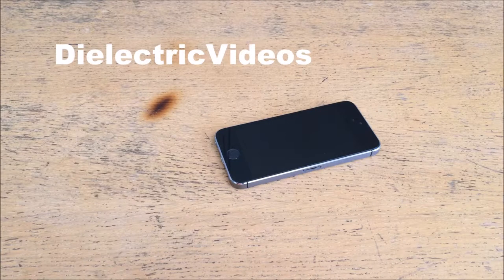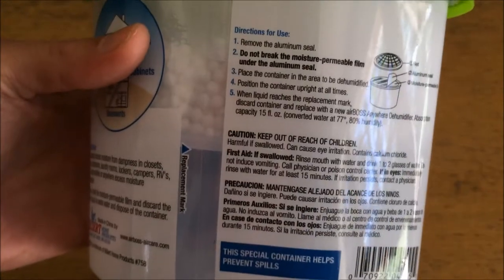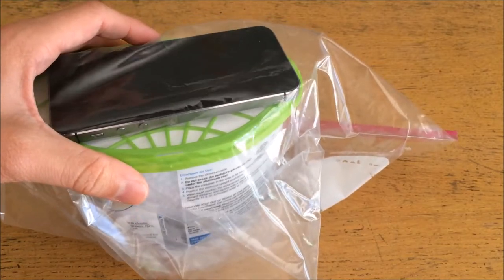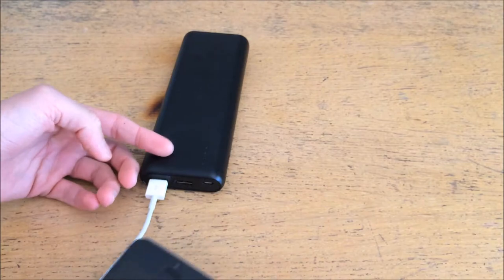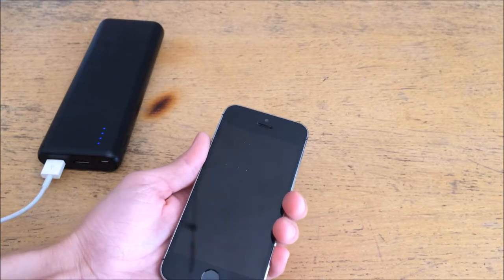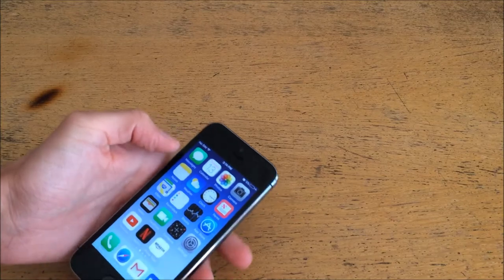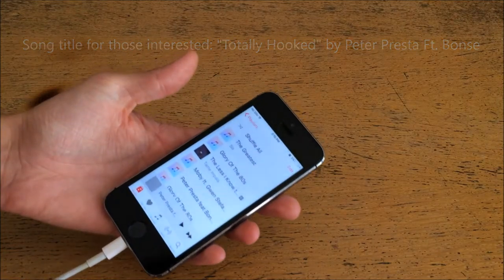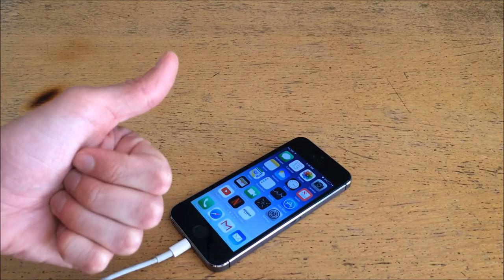EP 36 - Recovering a Water Damaged Smartphone Using Calcium Chloride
On this video I use a calcium chloride "Anywhere Dehumidifier" to recover a water-damaged smartphone. The calcium chloride is very hygroscopic and accelerates the process of evaporation of water from the device.